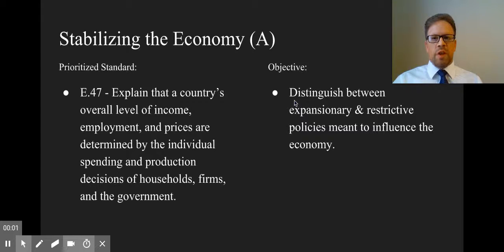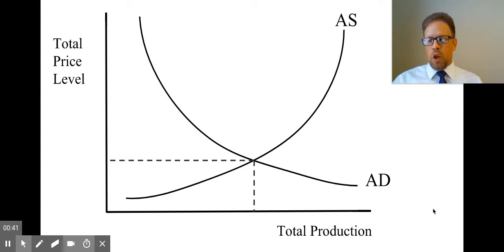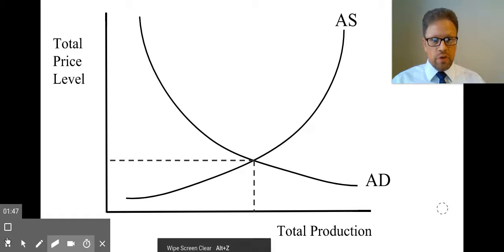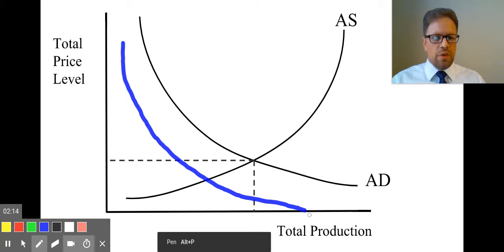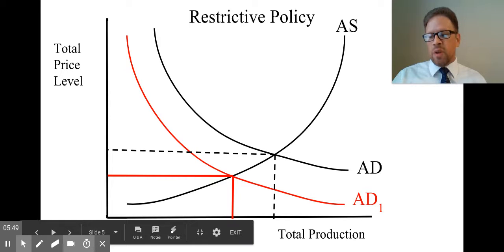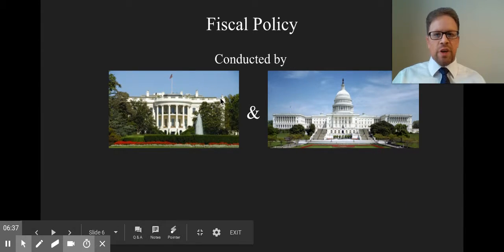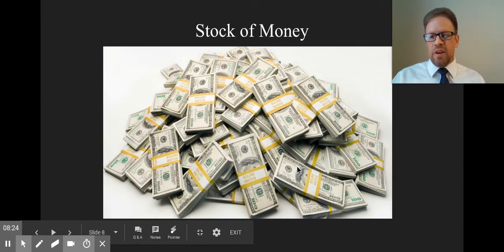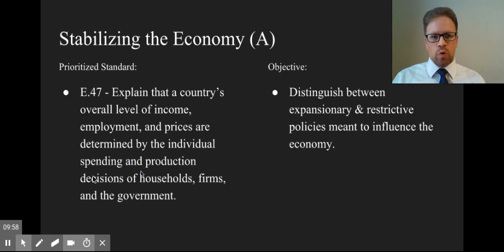Stabilizing the Economy (A)